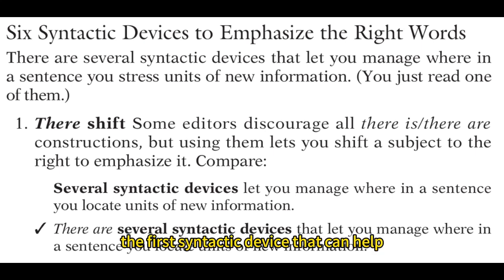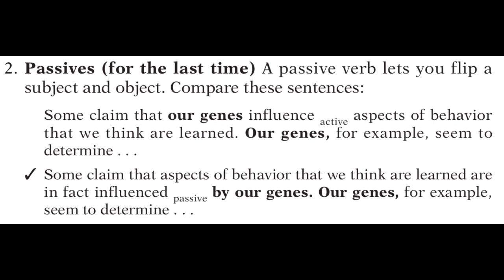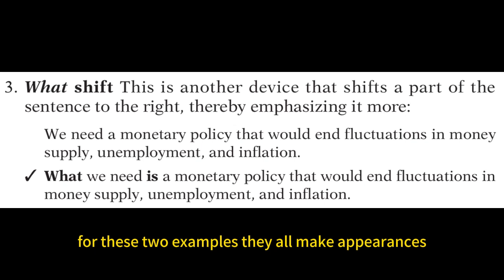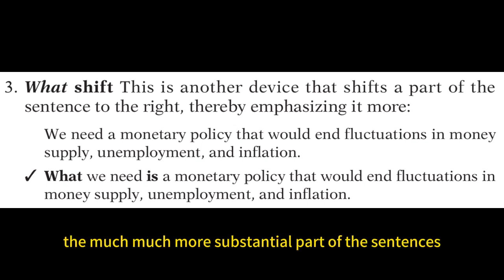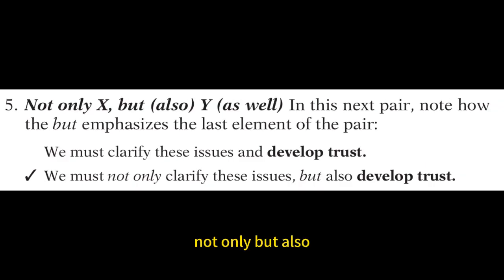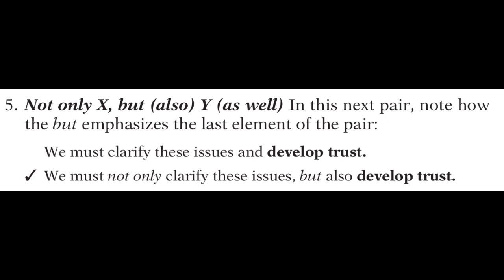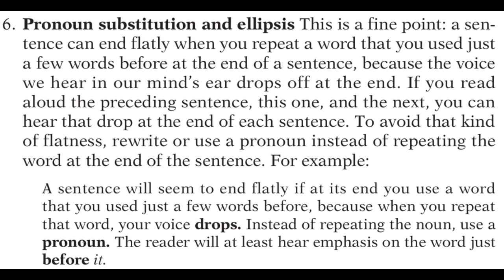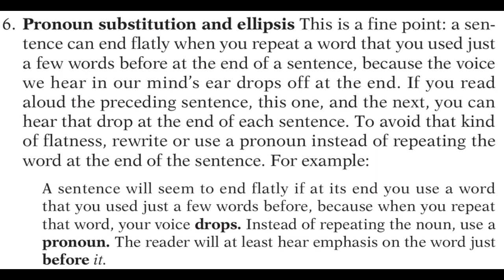Academic writing for undergraduates (04): 6 devices of emphasis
academic writing @onemansacademy